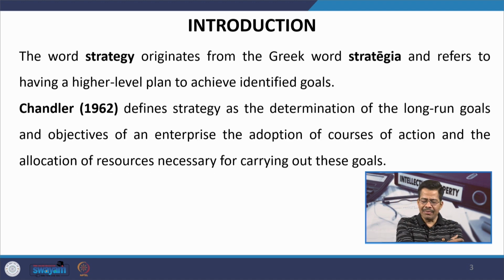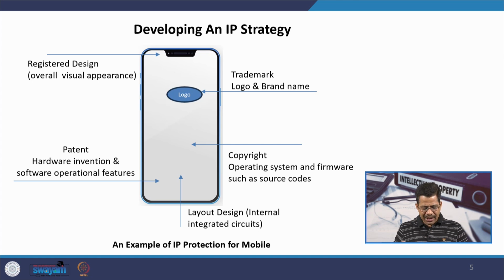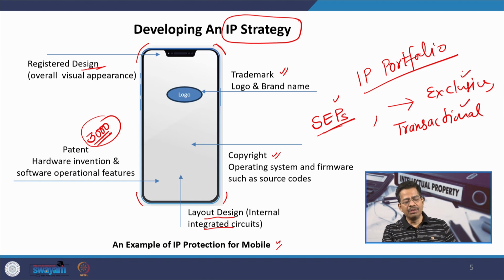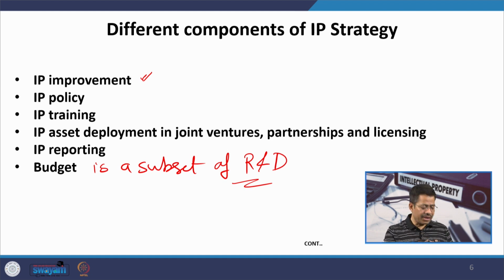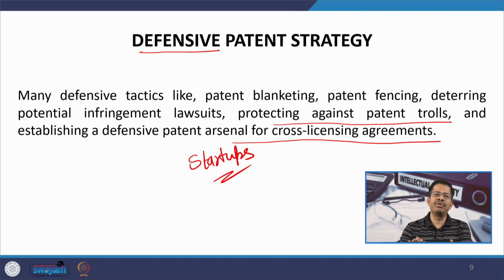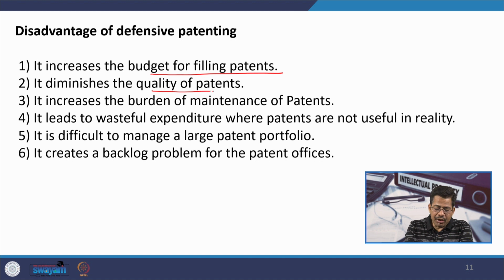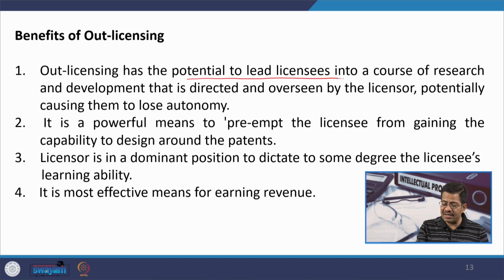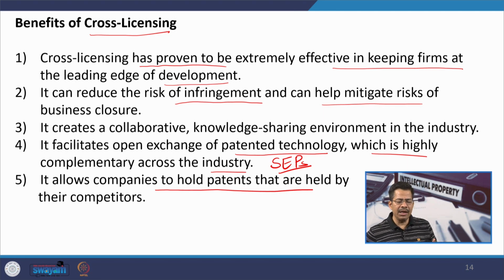Lec 16 Various IP Strategies (Patent)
In this lecture, we delve into the fascinating realm of IP portfolio management, focusing on how organizations can strategically utilize their IP assets. The ultimate goal of maintaining an IP portfolio is to gain a competitive edge, enhance business value, and secure a market leadership position. IP strategies for maintaining and managing an IP portfolio, focusing on patent-centric portfolios